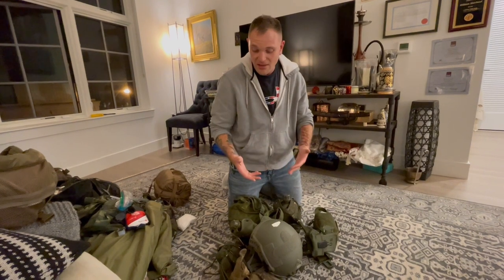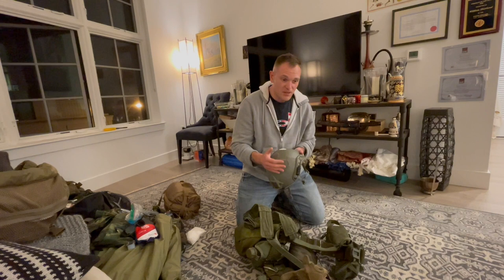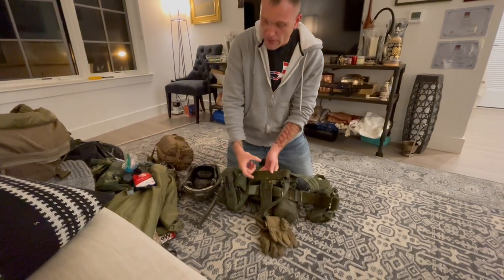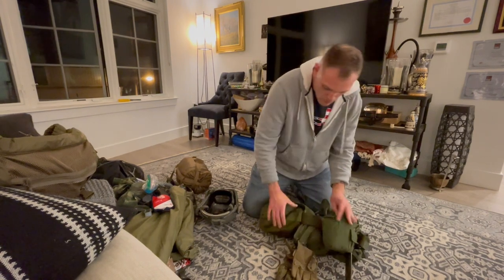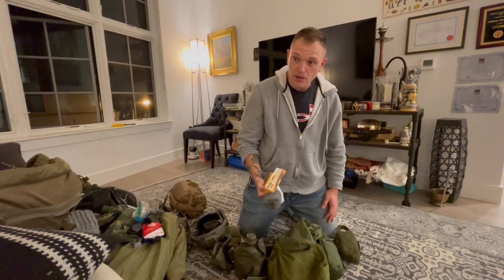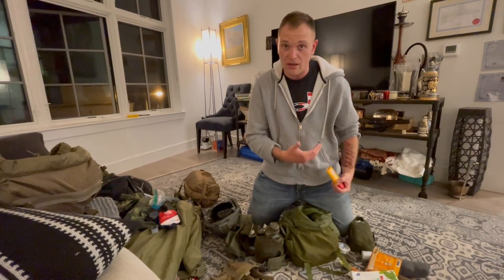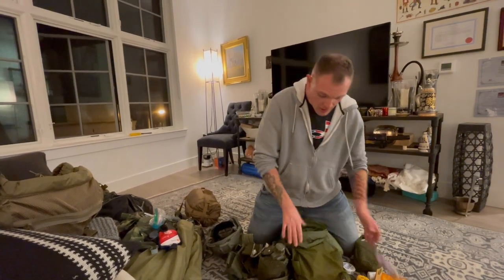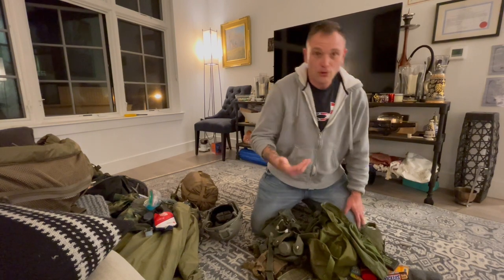The ALICE Fighting Kit (My load out)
The ALICE Battle Rattle is the most iconic load out for the citizen soldier. It enables you to be light, agaile and adaptive. You can get one set up for cheap and it will take care of you when you need it ,most.